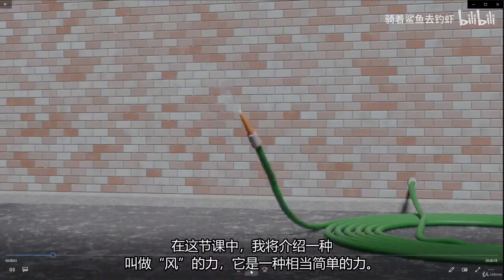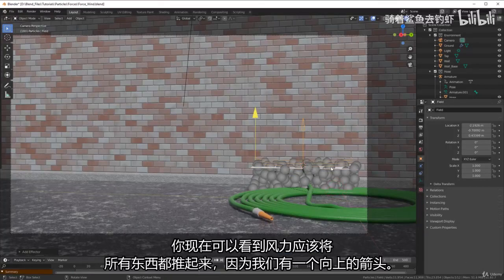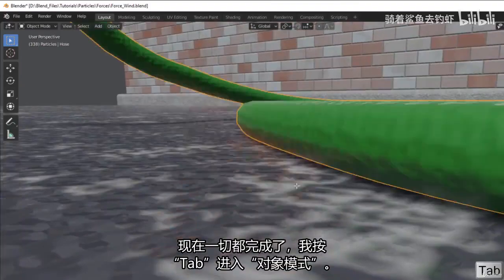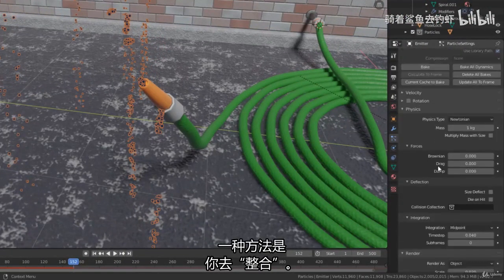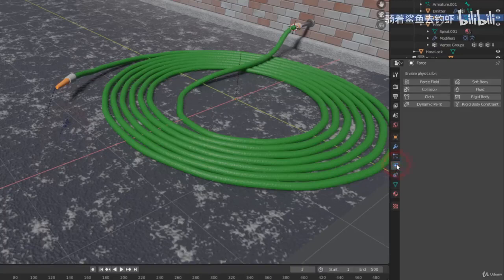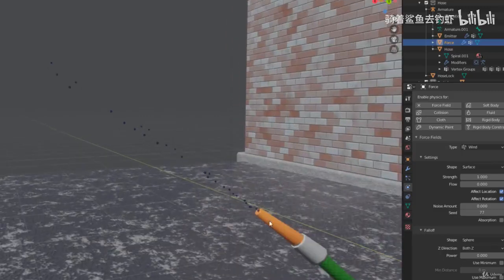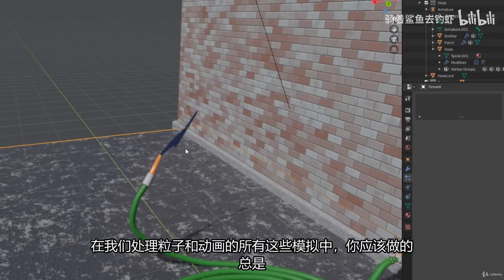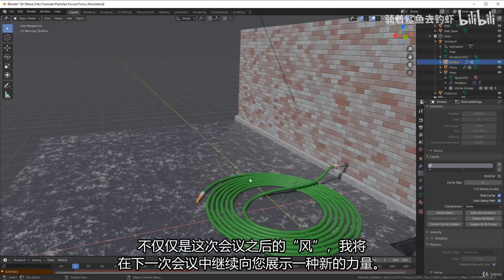18 Intro to the force Wind and some goodies